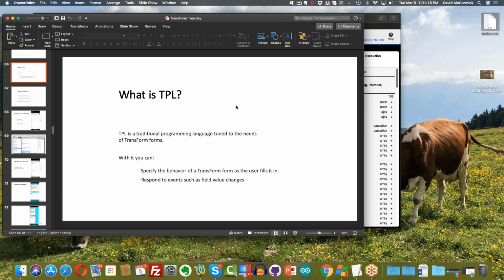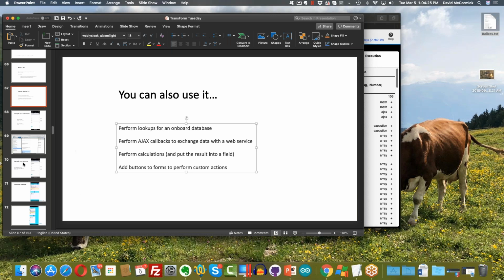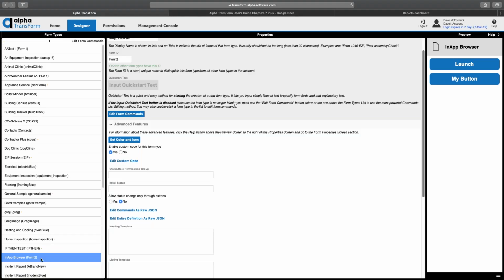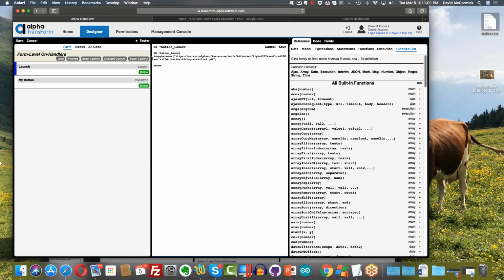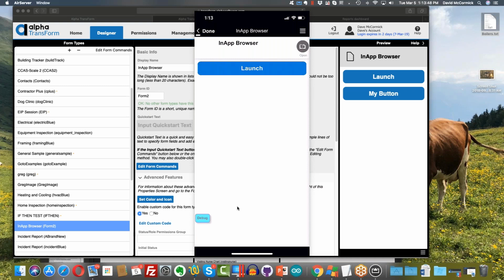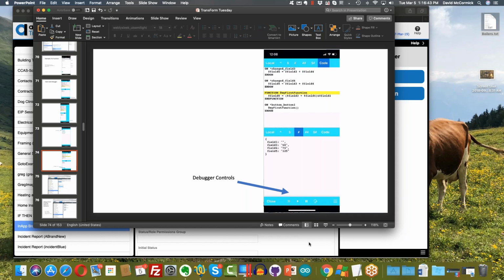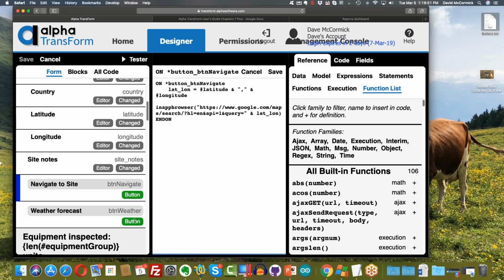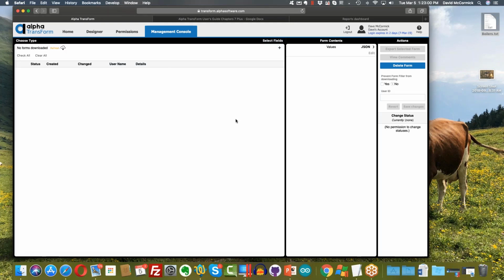TransForm Tuesdays 5 Mar 2019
Exploring TPL Usage and Functions.

What is TPL? (1:03)
A couple of examples (4:25)
Configuring Code for Launch Button (5:35)
inappbrowser command (10:57)
Using the Debugger (13:30)
Navigate to Site Function(17:33)
Question: Will Debugger Expose API Key (21:52)